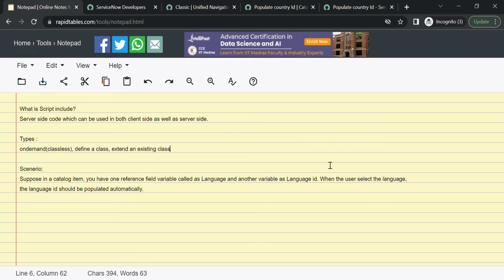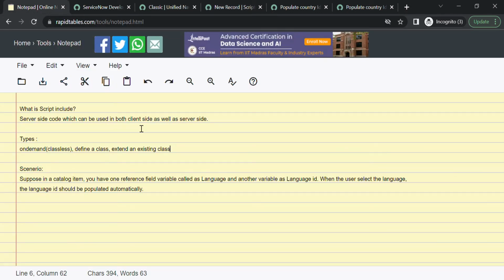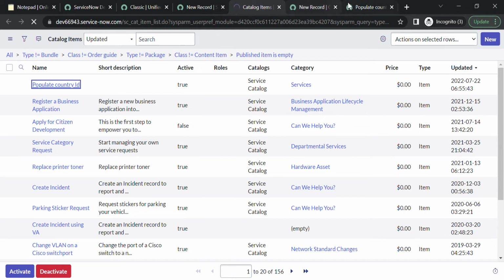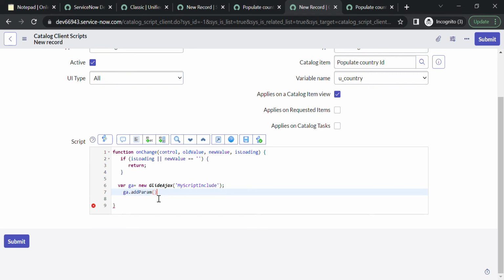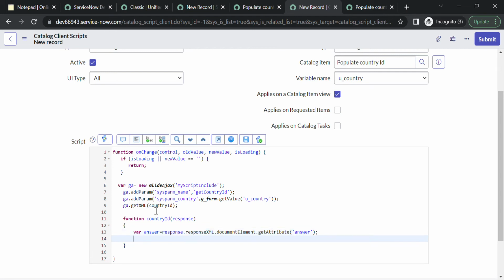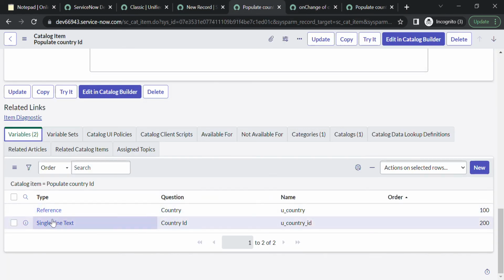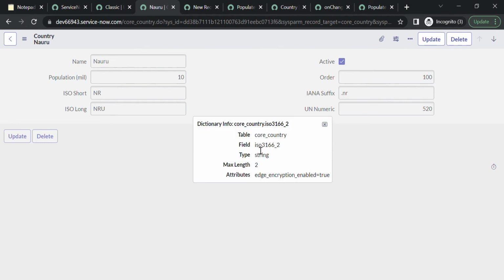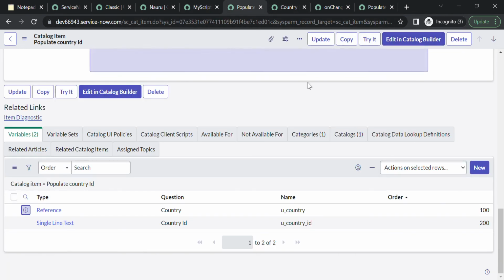Script Include & GlideAjax || ServiceNow || Like || Subscribe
ServiceNow Script inlcude definition & types. Scenerio on how to call script include from client script using glideajax.
Please put in comments on what topic you want me to upload videos.